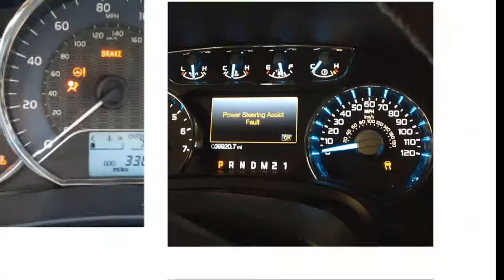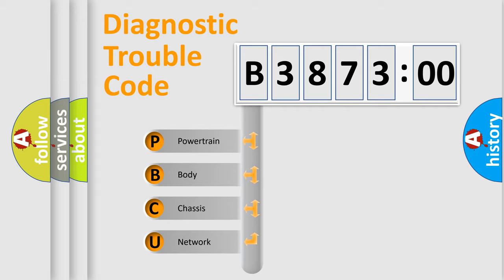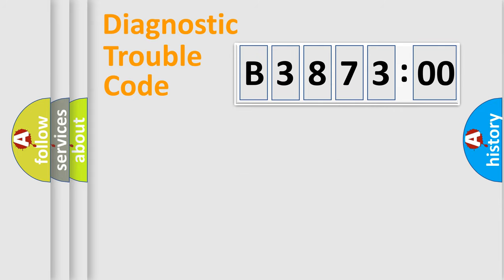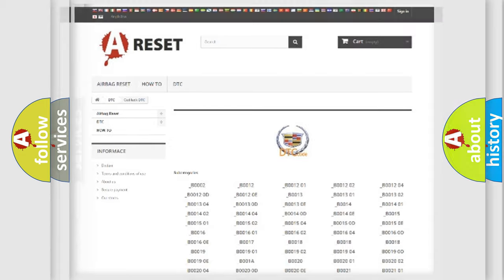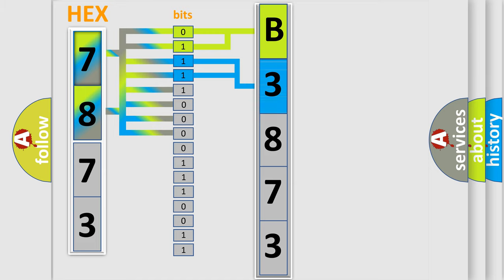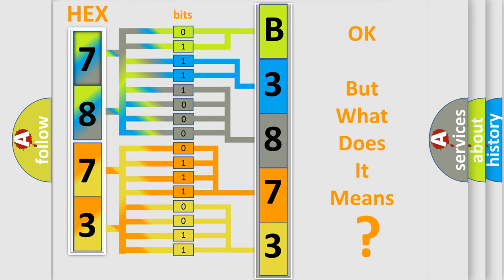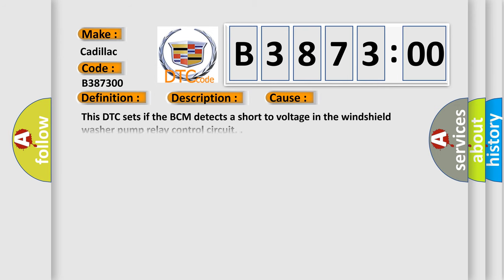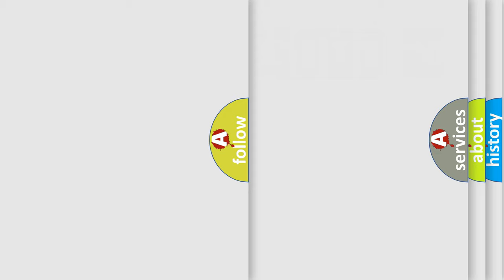DTC cadillac B3873-00 Short Explanation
Contents:
0:21 Basic DTC analysis according to OBD2 protocol standard.
1:48 Insight into programming
2:58 A diagnostically understandable description of the Diagnostic Trouble Code
3:05 Basic error definition

Make:
Cadillac
Code:
B3873 00
Definition:
Front Washer Relay Circuit
Description:
Cause:
This DTC sets if the BCM detects a short to voltage in the windshield washer pump relay control circuit.